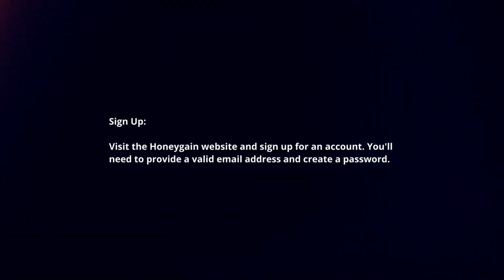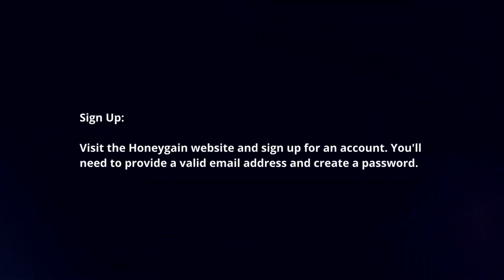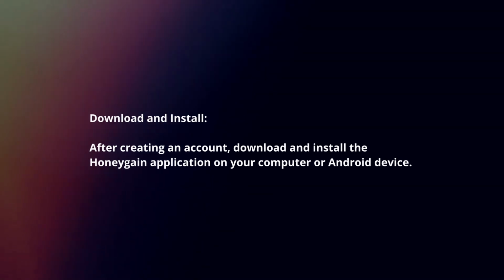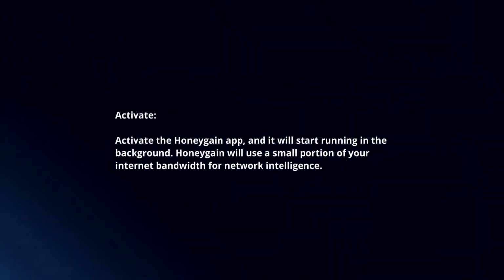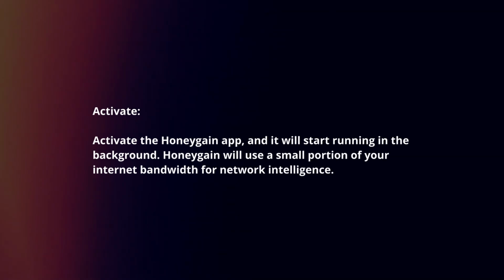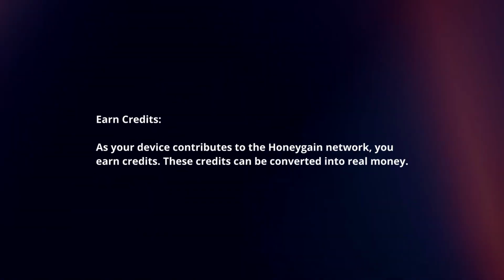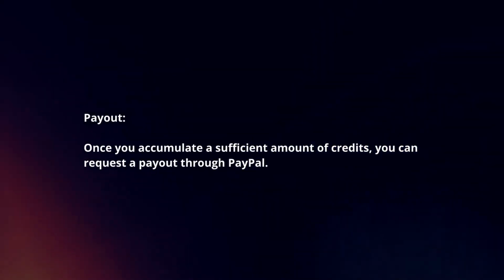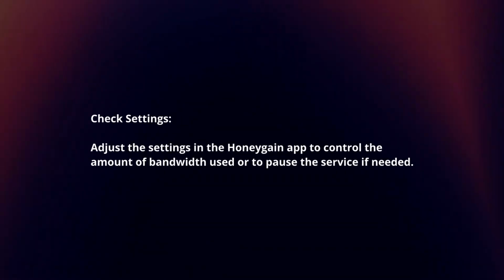How To Use Honeygain To Make Money From Home In 2024?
In this video I will explain How You Can Use Honeygain To Make Money From Home In 2024.